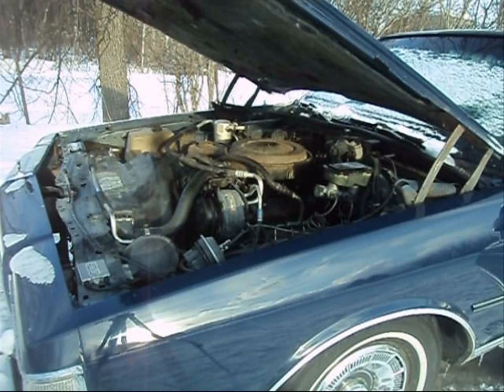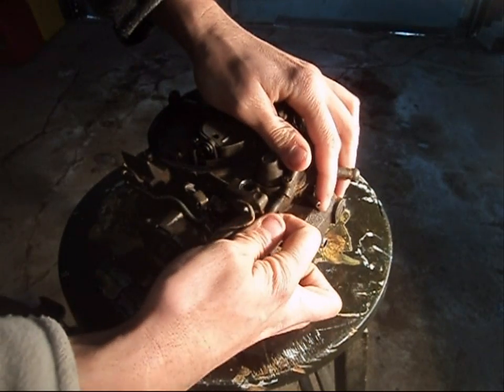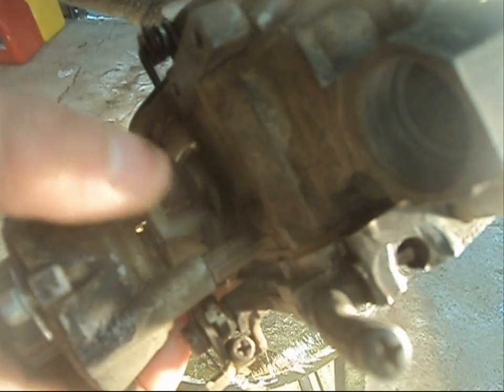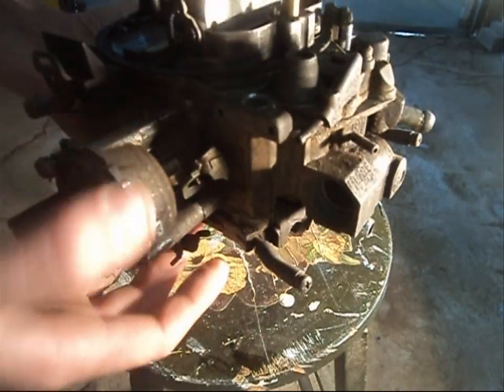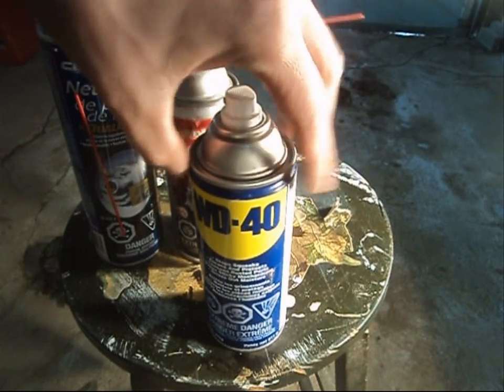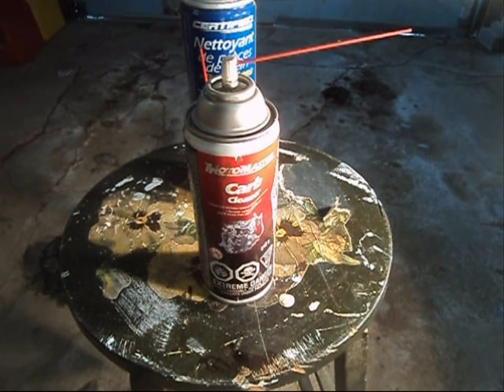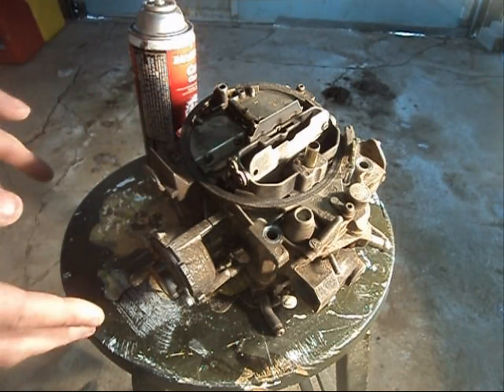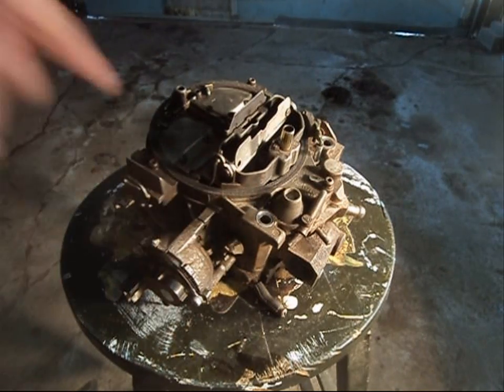Choke Idle Won't Kick Down!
For those who maybe encountering this little minor problem, or for those who want to prevent it from happening in the future - well here it is. In this video I discuss the potential problems that can arise from a sticking choke and all the linkages that make it work, and ways to fix it.